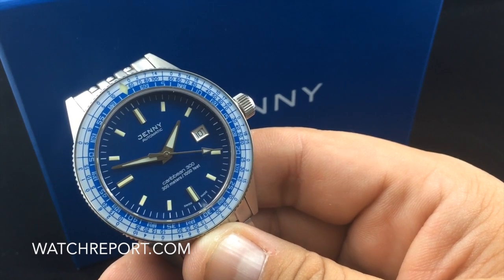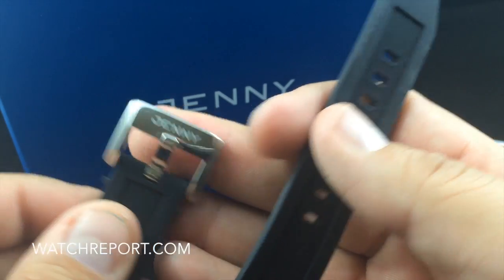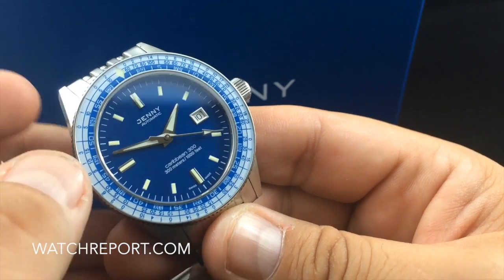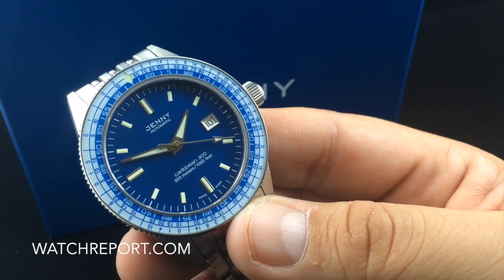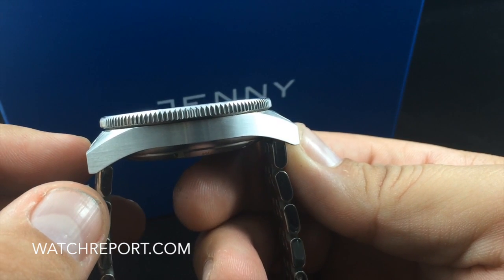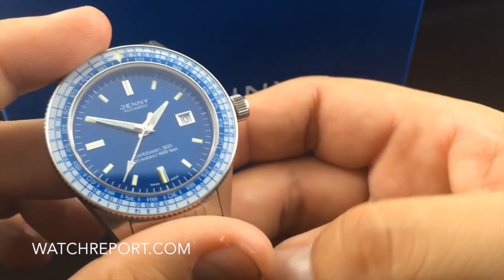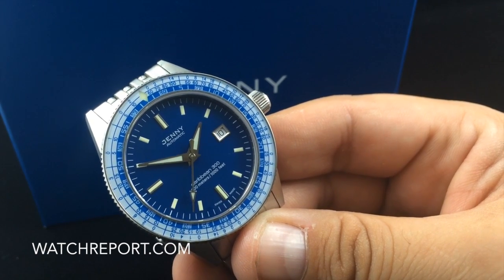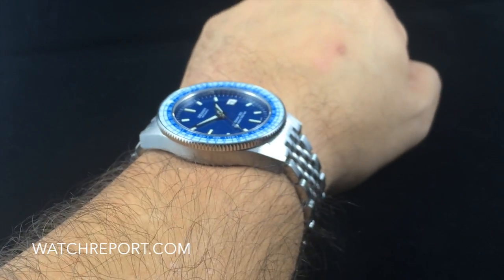Jenny Caribbean 300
Ariel Soltura shares his hands on experience with the Jenny Caribbean 300. If you haven't heard of this watch yet, this video is a must see. The Jenny packs a serious punch and has many pulling the trigger on this beautiful timepiece. Check out the full written review with a ton of great pictures

Be sure to leave us your comments in the section below as well as on WatchReport.com.  Enjoy!